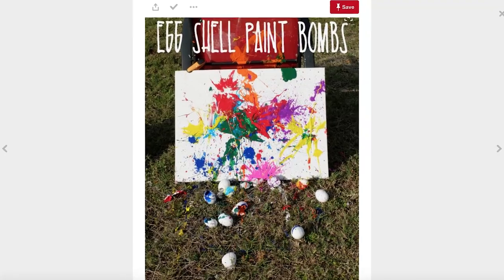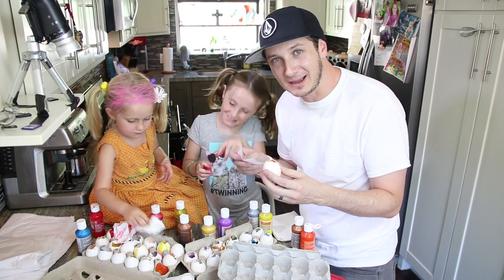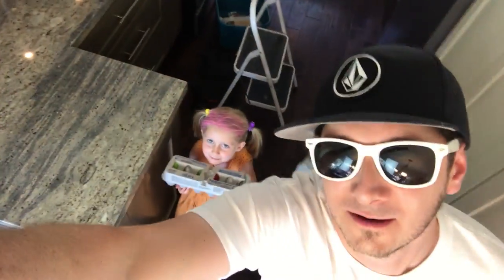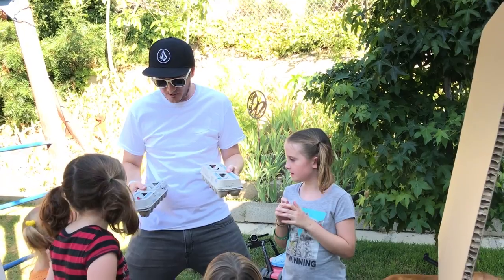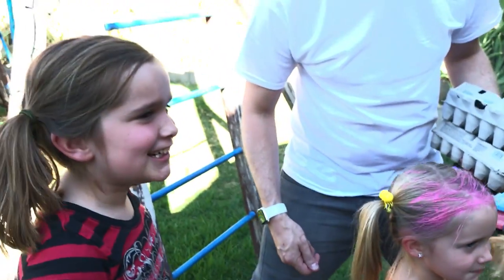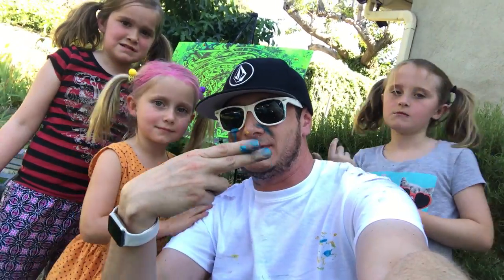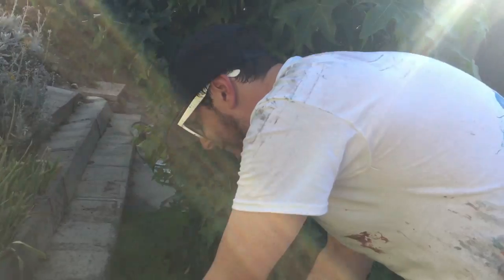DIY Paint Filled Eggs - Kid Vs Pin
Kids these days!

Looking for some cool music for your videos? Tell em Threadbanger sent ya.